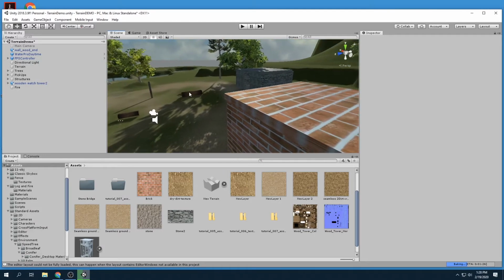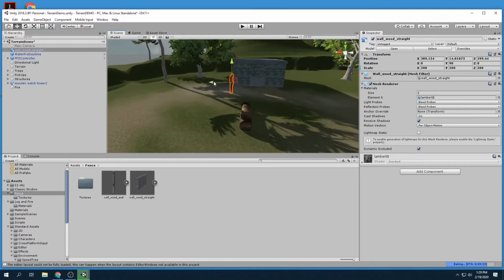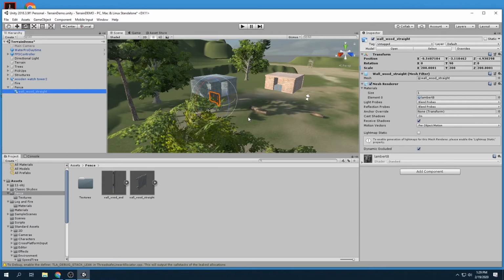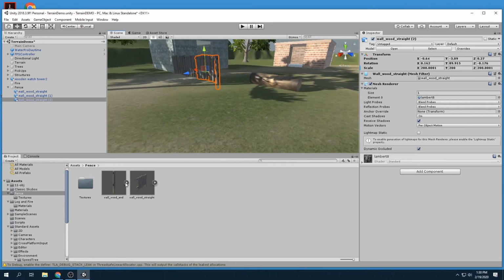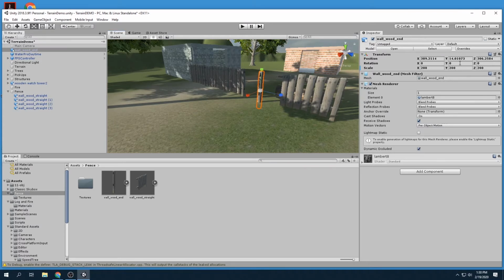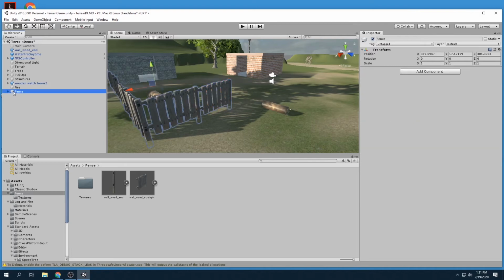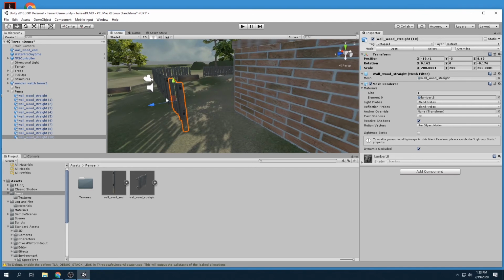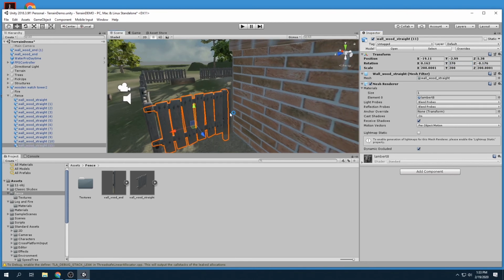Unity 3D Game Starter Series - 6 - Fence